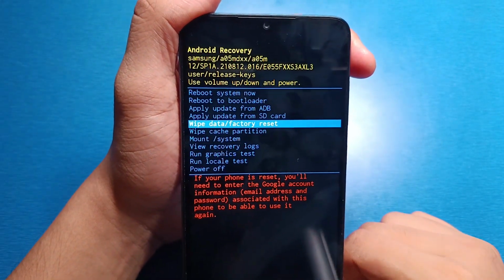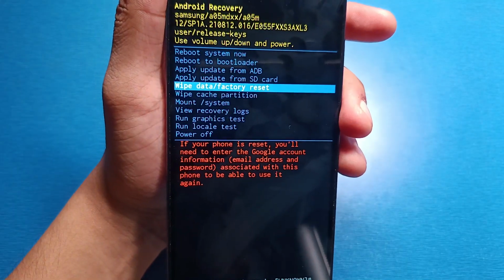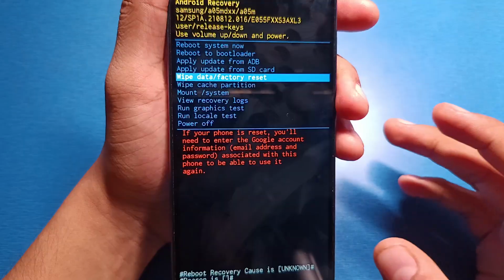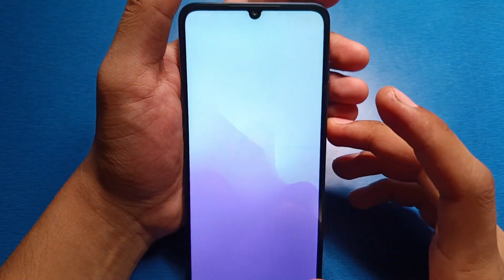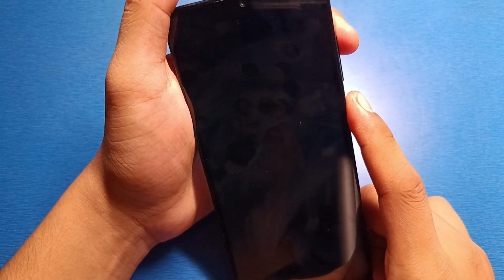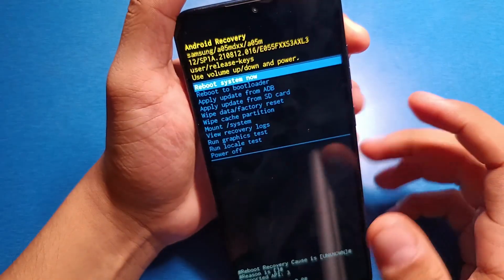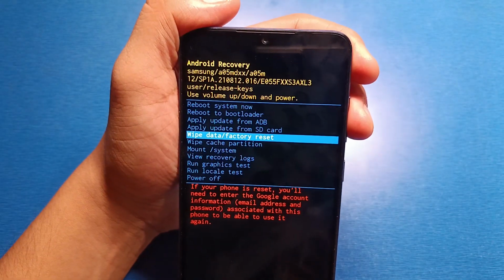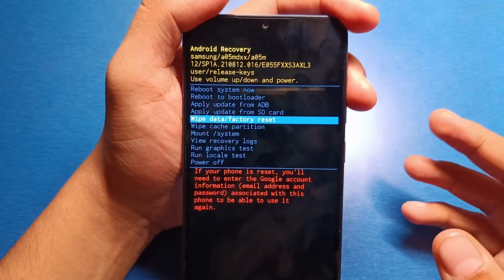Samsung Galaxy M06 5G - Wipe all data / Factory Reset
Do a factory reset on your Samsung Galaxy M06 5G to erase all data.